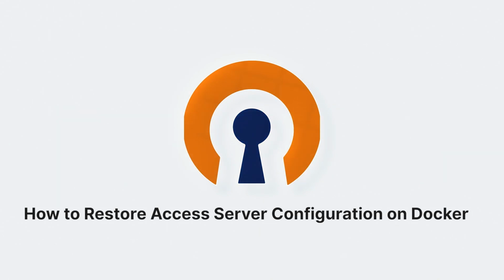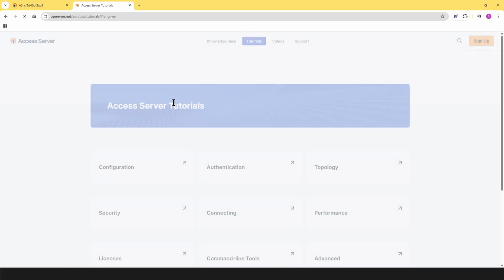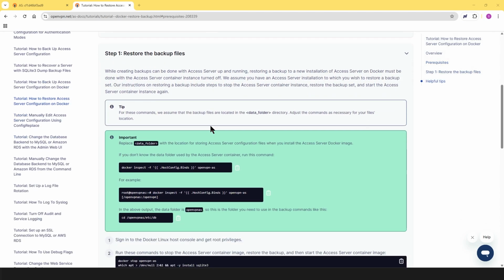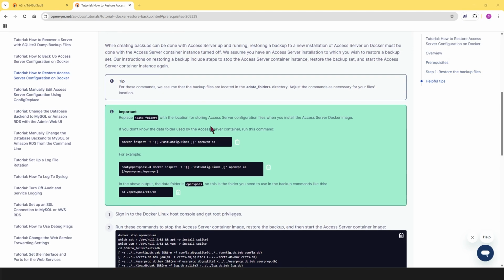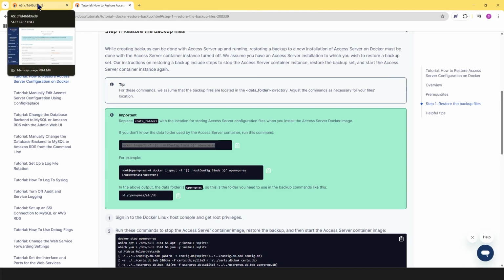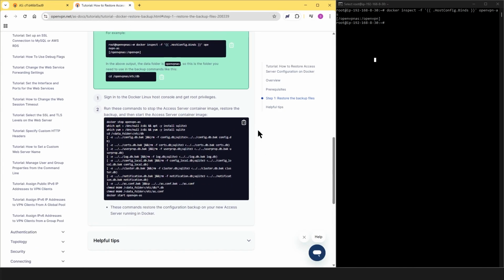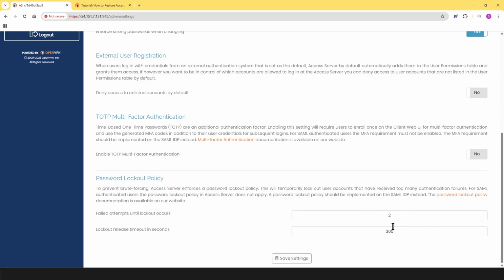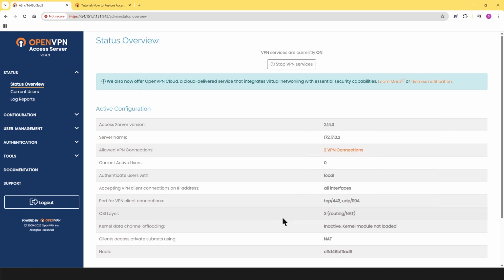How to Restore OpenVPN Access Server Configuration on Docker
In this video, we walk you through the process of restoring an OpenVPN Access Server configuration on a Docker container using backup files. This step-by-step tutorial is ideal for system administrators or IT professionals looking to recover an Access Server instance or migrate their configuration to a new Docker-based installation.

We start by showing the default state of a fresh Access Server installation, then guide you through stopping the container, restoring the backup, and verifying that users, groups, and policy settings have been successfully restored.